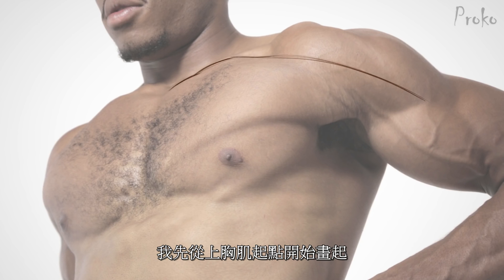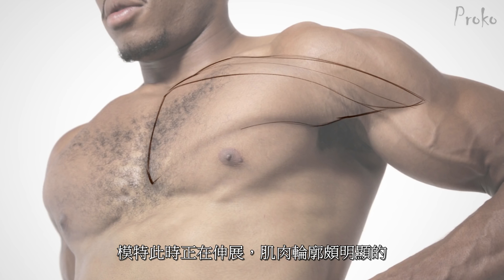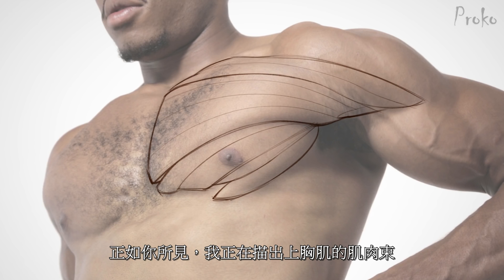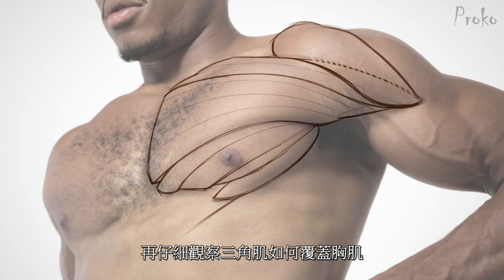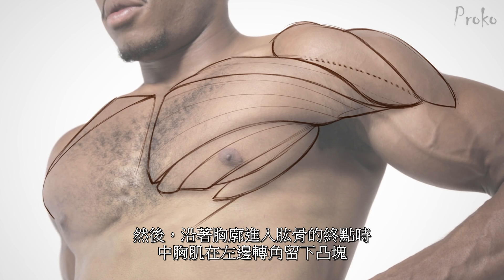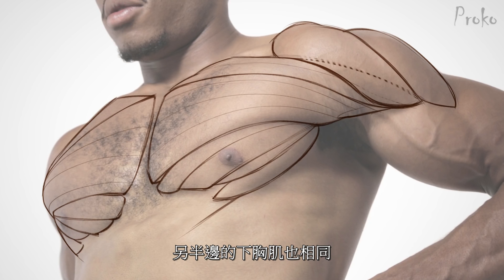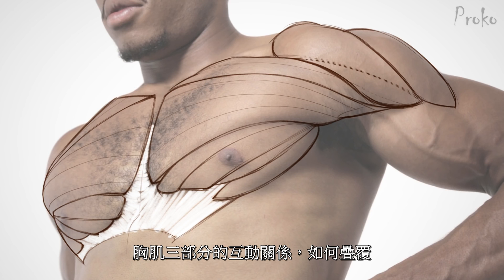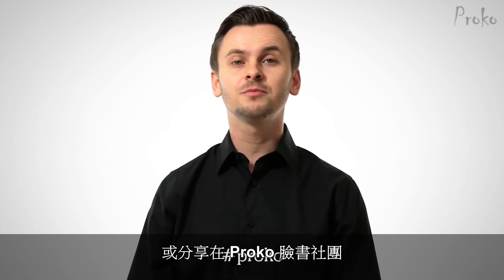『胸肌練習示範』藝用人體解剖-胸肌3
翻譯自 Proko "Pec Model Tracing - Assignment Example"